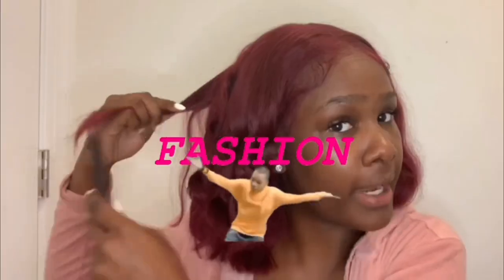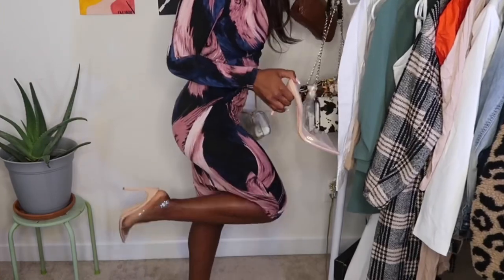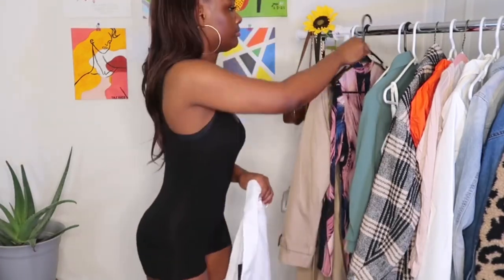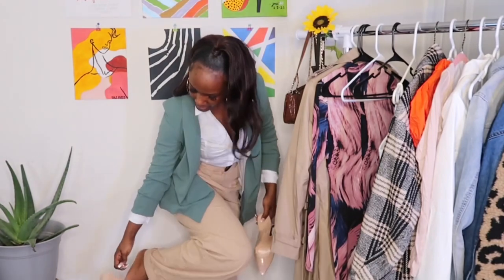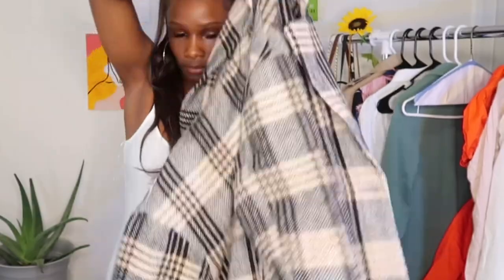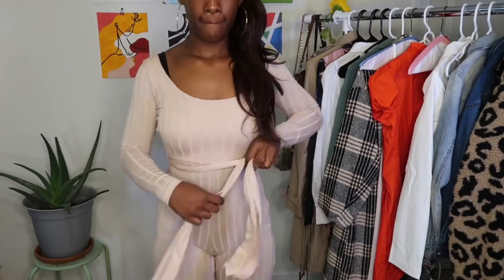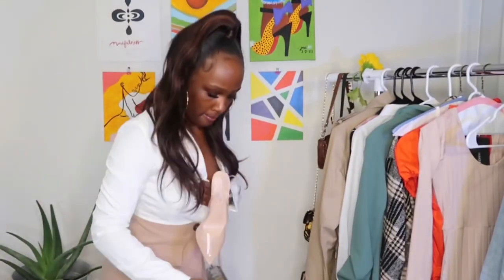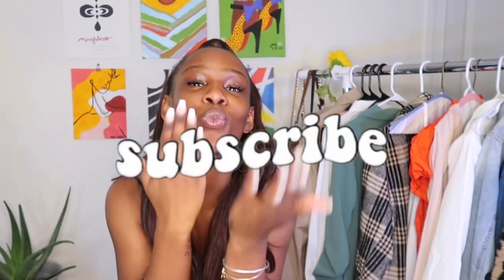Valentine’s Day Fashion Nova Haul 2021 | Outfit Ideas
Heyy it’s Tree! Welcome to my NEW channel, I’m very excited about this journey! 💋

Let me know what y’all want to see in the future and I got y’all!

IG/Twitter: @LoveTrre (two r’s)

School Youtube Channel: @TresCollegeSpill

Name: Tre’Shawn (Tree-Shawn) Sharmane
Age: 20 ♌️
City: Charlotte NC